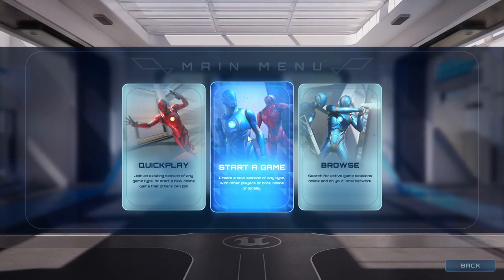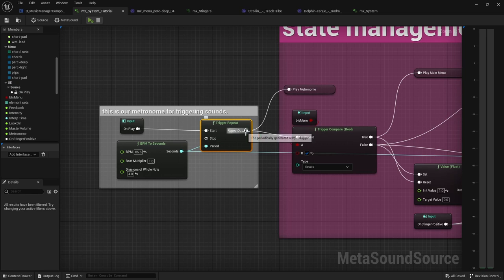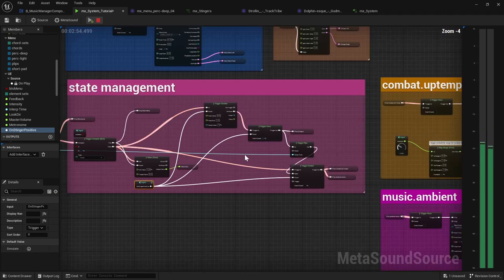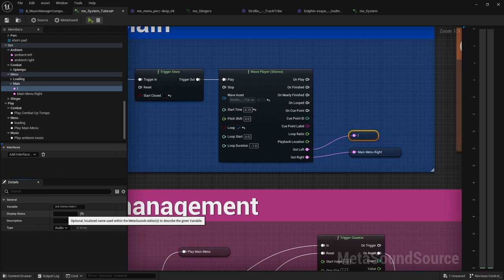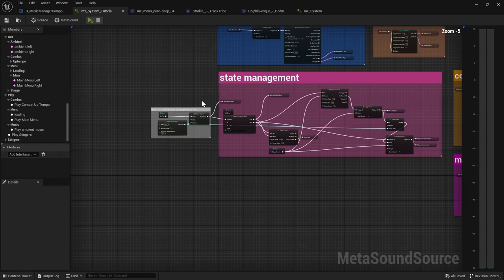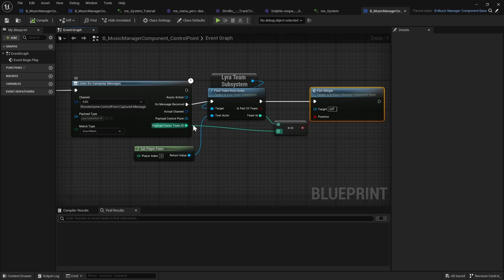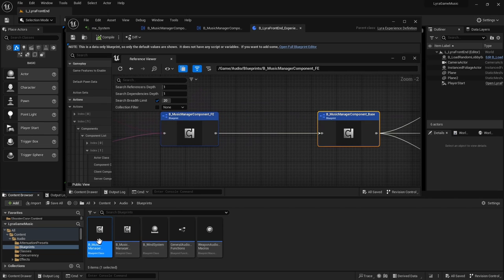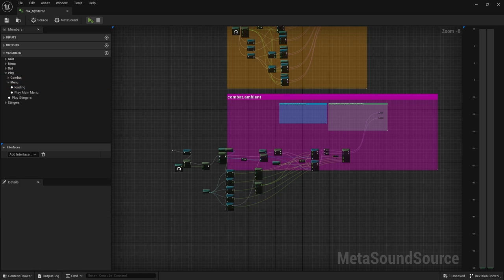UE5 simplified lyra music system setup : how I setup some smooth jazz to a game experience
In this tutorial, I explain my Lyra modified setup music system to play songs. This system is great for gameplay driven music! This will be useful to start using Lyra's music system and start expanding your knowledge of meta sounds. I can see how meta sound must be an amazing tool for rhythm games!

I'll go over how the music manager is added to the game and how to set your own logic and where gameplay triggers happen to influence music in your game. I hope you enjoy playing and experimenting with music in your game!

Base project used: Lyra Starter Game 5.2
Strollin' by TrackTribe
Dolphin-esque by Godmode
Hypnosis by Godmode

I converted from mp3 to wav using Reaper

Timestamps:

00:00 - Intro
01:23 - Use your own modified music system
03:26 - My Setup explanation
04:32 - Debug the music system and hear
14:48 - Output mixing
16:25 - Music manager logic and events
18:06 - Setting music intensity when shooting
20:22 - Where to add the music manager : on the game state
22:26 - Making a music manager per lyra experience
23:33 - Lyra's generated music
24:42 - Outro